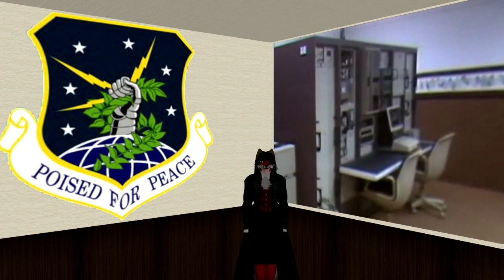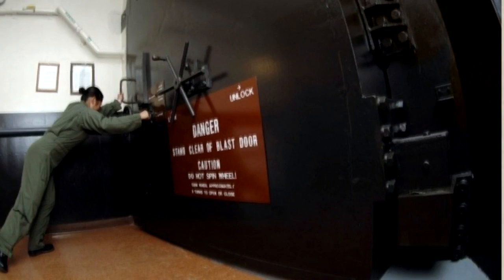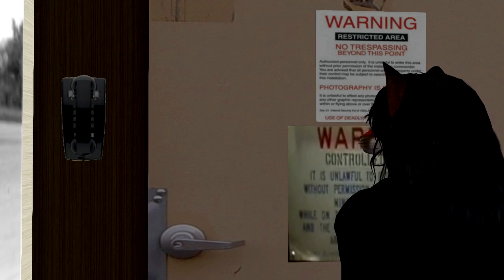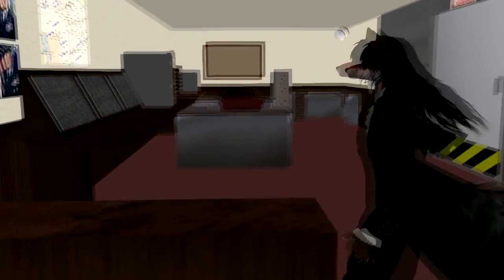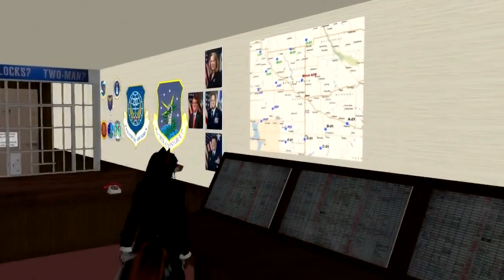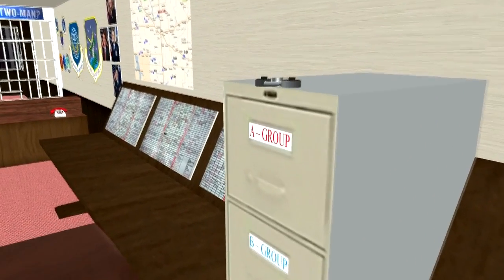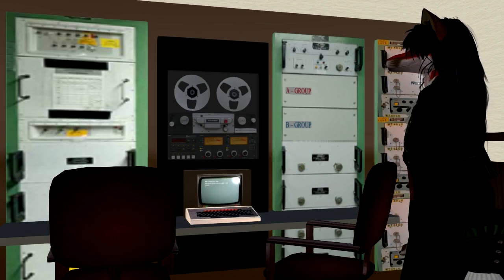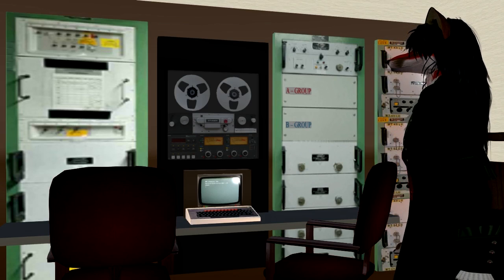Second Life Museum of Nuclear Warfare - Missile Codes Vault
Welcome to the Second Life Museum of Nuclear Warfare